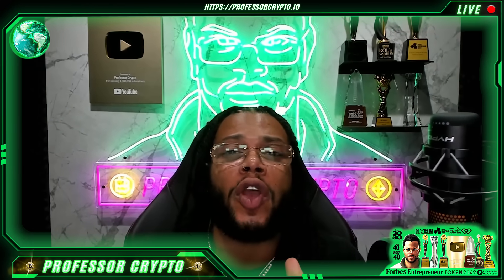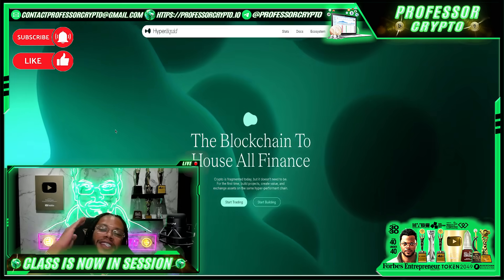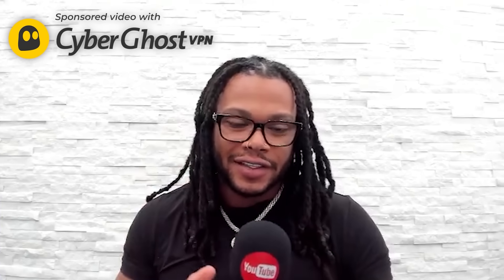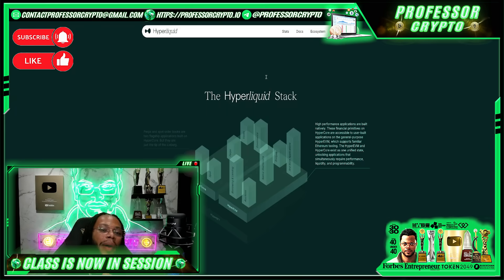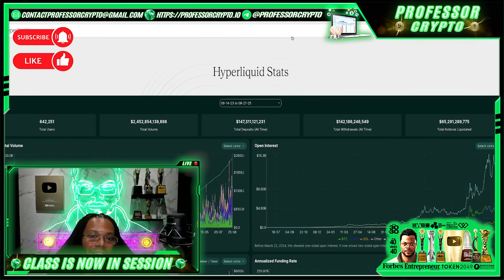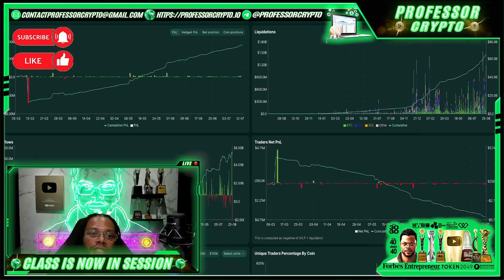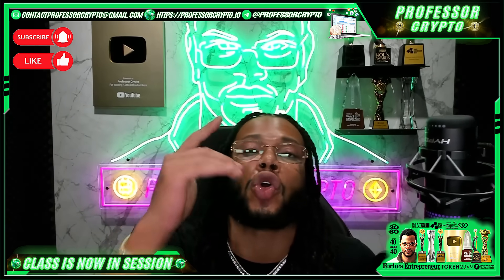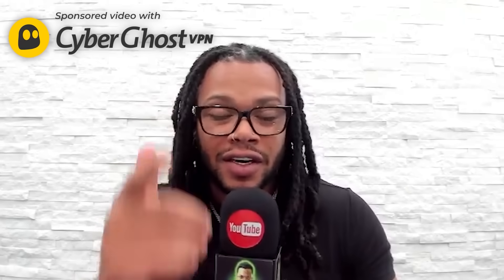🔥 CRYPTO CLASS: HYPERLIQUID | BLOCKCHAIN TO HOUSE ALL FINANCE | HYPERLIQUID STACK | COMMUNITY FIRST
In this video, we are proud to introduce HYPERLIQUID.

"Hyperliquid represents a cutting-edge blockchain platform, specifically designed to enhance the efficiency and performance of decentralized finance (DeFi) applications. At its core, Hyperliquid introduces a novel Layer 1 (L1) blockchain that is meticulously engineered from the ground up to optimize performance and scalability. This optimization is largely attributed to its proprietary consensus mechanism, HyperBFT, which plays a pivotal role in ensuring rapid transaction finality and robust security measures.

One of the standout features of Hyperliquid is its focus on decentralized perpetual exchange services. This platform facilitates perpetual futures trading directly on its native L1 blockchain, setting itself apart by eliminating gas fees for transactions. This approach not only reduces the cost barrier for participants but also significantly enhances transaction speed and efficiency.

Hyperliquid's architecture boasts a fully on-chain order book, a rarity among decentralized exchanges (DEXs), which typically rely on off-chain order books to manage trades. This on-chain approach ensures greater transparency and security, as all transactions are verifiable on the blockchain.

The development team behind Hyperliquid is composed of individuals with impressive backgrounds, including alumni from prestigious institutions such as Harvard, Caltech, and MIT, and professionals with experience in notable companies within the tech and financial sectors. This diverse and skilled team underscores the project's commitment to innovation and excellence.

Notably, Hyperliquid is a self-funded initiative, emphasizing its independence and dedication to its vision without the influence of external capital. This autonomy allows for a focused development process, tailored to the needs and expectations of the DeFi community.

In summary, Hyperliquid aims to revolutionize the DeFi space by offering a high-performance, cost-effective, and transparent platform for perpetual futures trading. Its unique combination of a custom L1 blockchain, zero gas fees, and a fully on-chain order book positions it as a promising player in the blockchain and cryptocurrency ecosystem. As with any investment in the crypto space, individuals should conduct thorough research to understand the risks and potential of the platform."

📖 Fundamentals of Web3: Guide to the New Blockchain Economy AVAILABLE NOW!